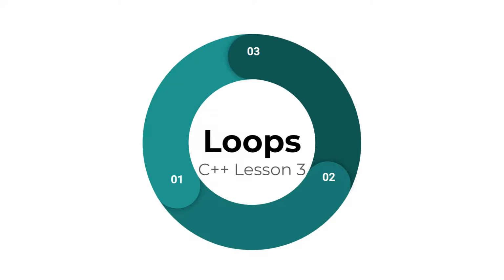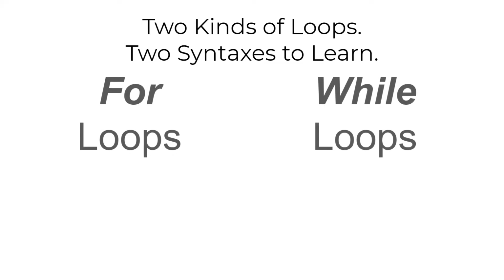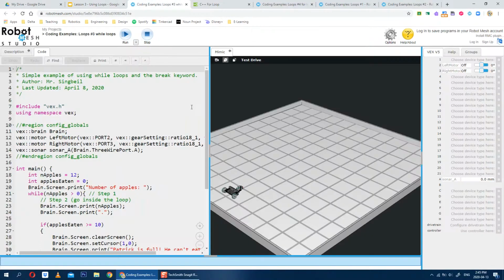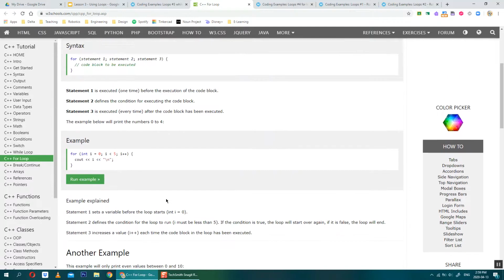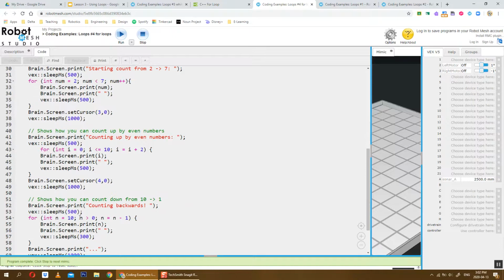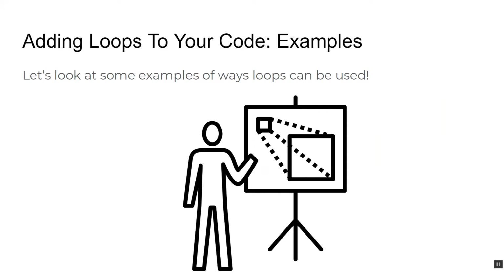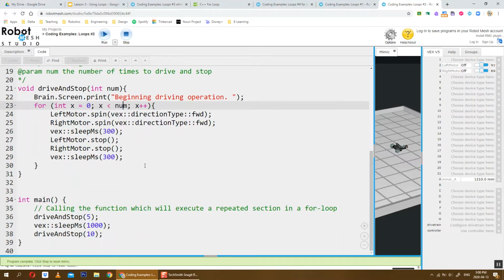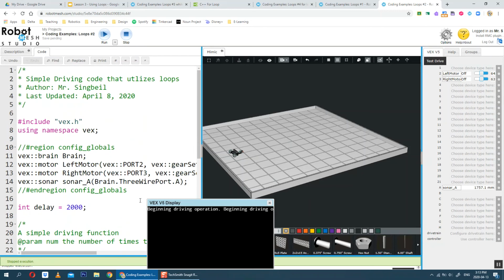C++ Lesson #3 Loops under the sea plus plus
Sorry for the squeaky sounds in the background! That's a 3D printer. Slide Deck (with links to code samples)

Explains for loops and while loops using many examples.